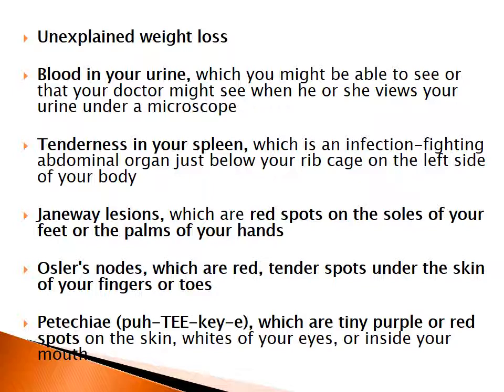II Yr GNM, MSN II, RHD-ENDOCARDITIS, Prepared by, Mrs. Smitha Ranjith, Asso. Prof. MSN